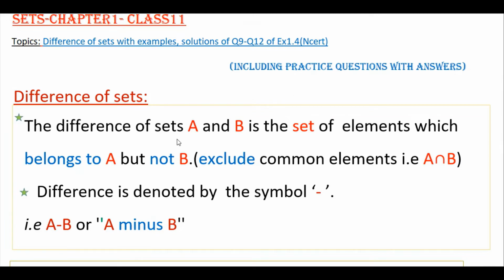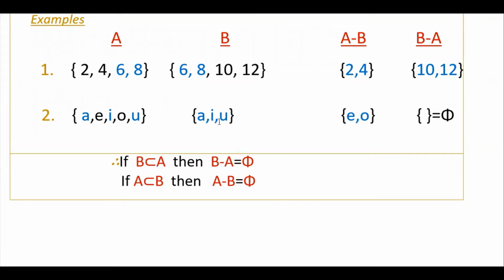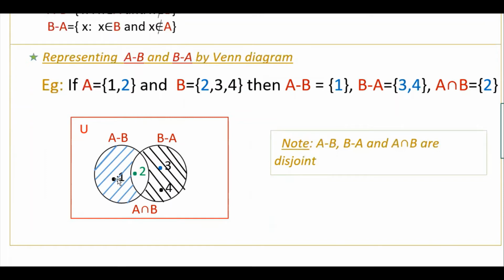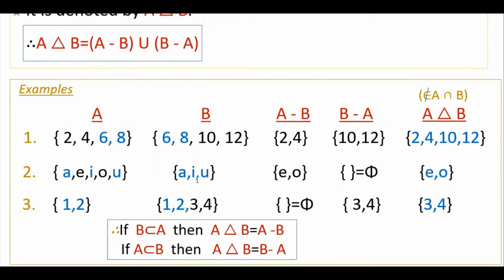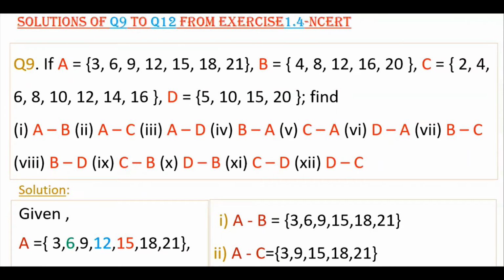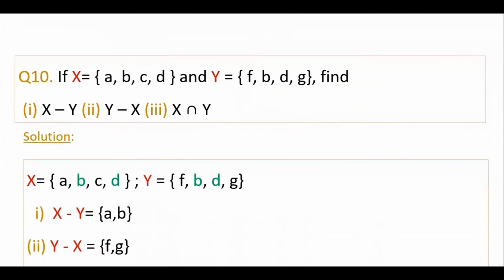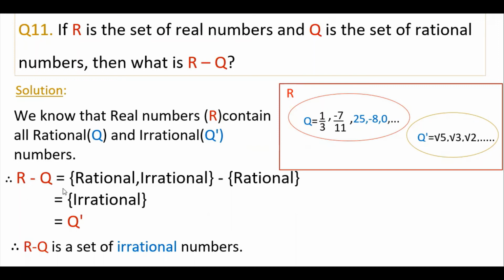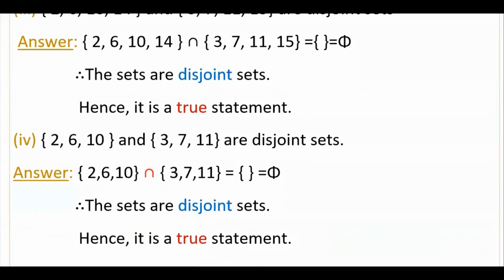class11| sets | difference | symmetric | solutions of Q9 to Q12 | Ex1.4| Ncert| Practice worksheet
In this video we will learn about  Difference, Symmetric difference of sets with examples.

And also will learn solutions of Q9to Q12 from Exercise 1.4 from Ncert.